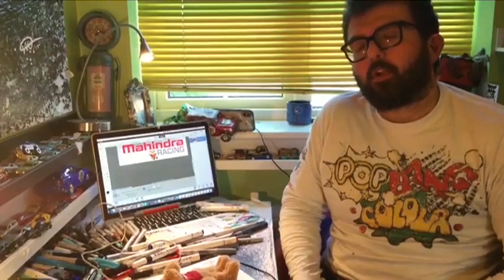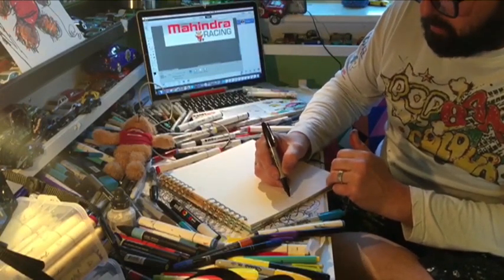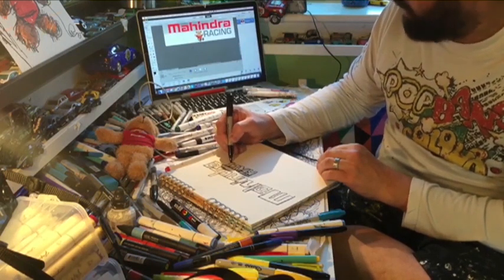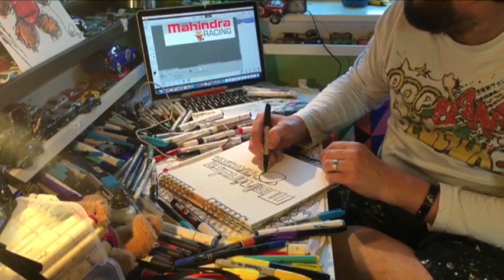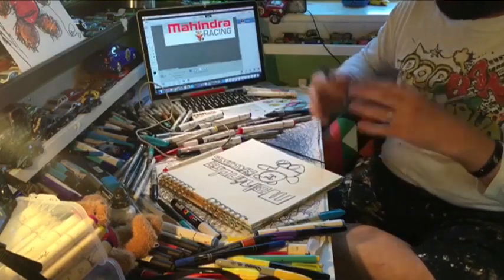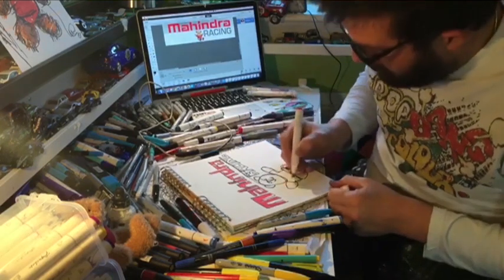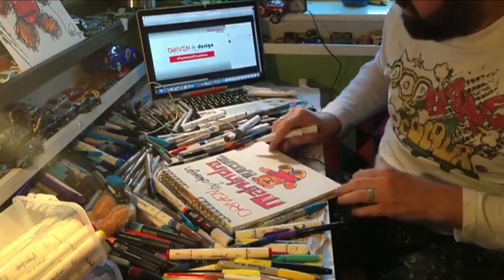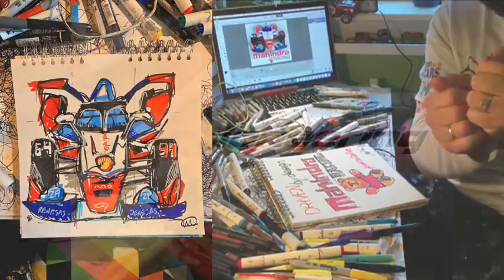Drawing Logos with Ian Cook - PopBangColour | Driven By Design-Isolation Creations | Mahindra Raci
Mahindra Racing invites fans to showcase their creativity, design expertise, and be a part of the team colors. After four successful editions, the ‘Driven by Design’ competition is back for its fifth consecutive year, but this time with a twist. The theme of this year Driven by Design campaign is 'What is your art?'. To help inspire your Isolation Creations, here's Ian Cook from @PopBangColour giving you a lesson in how to draw logos!

Mahindra Racing has always focused on bringing fans closer to the racing world, and this competition does just that. You can create any type of art, from drawings and written pieces to musical scores, and model cars. All artistic pieces can be submitted as images, videos, or written forms.